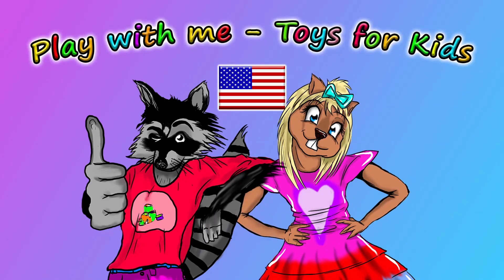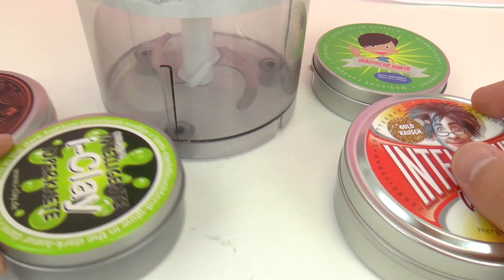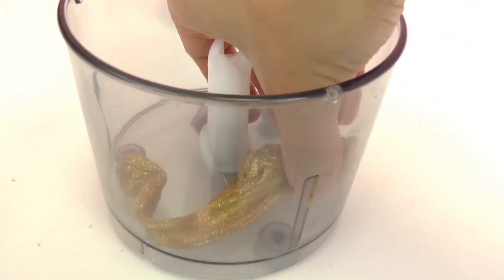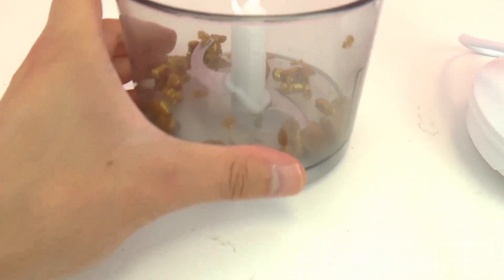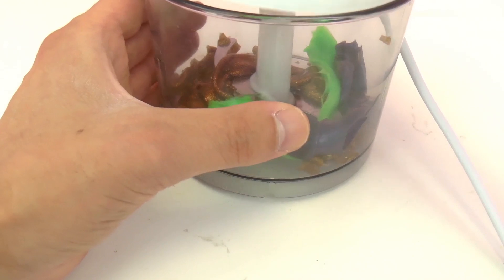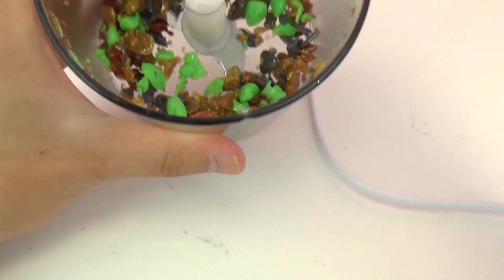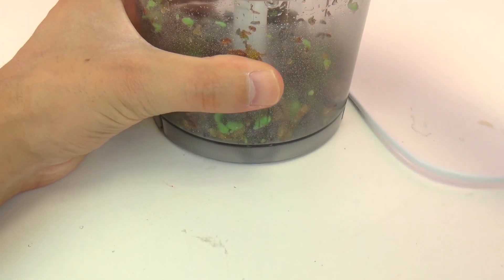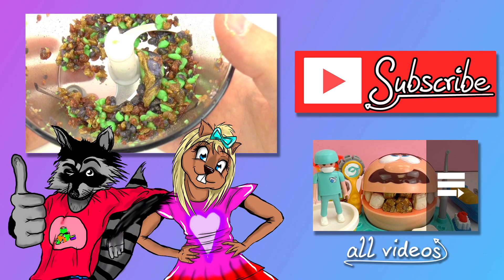Silly Putty in the mixer! A crazy experiment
Have fun!